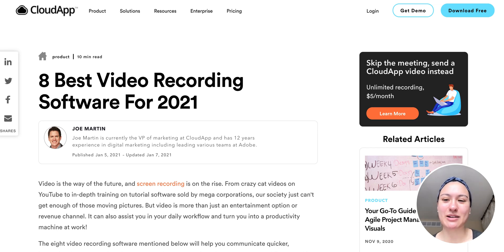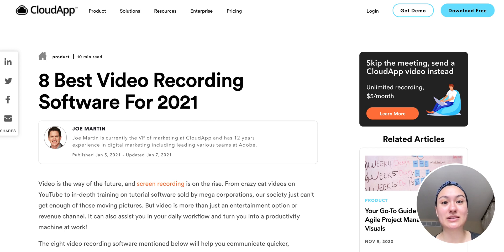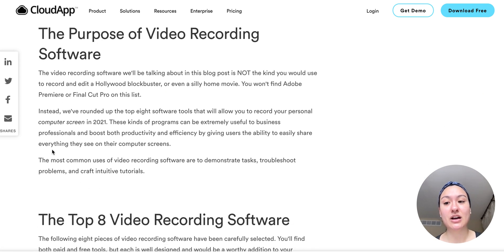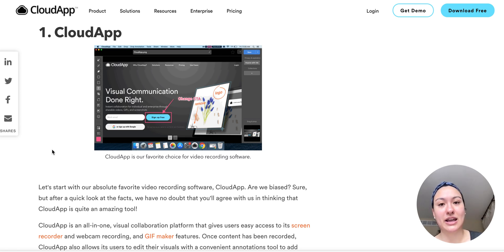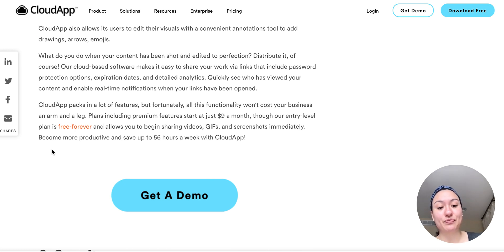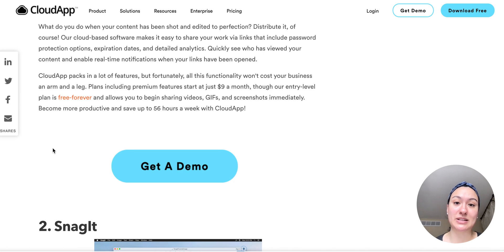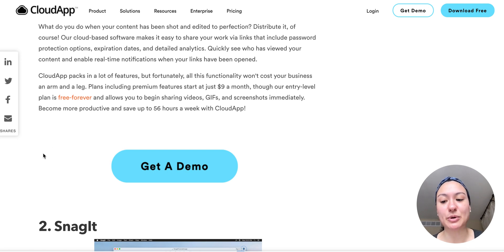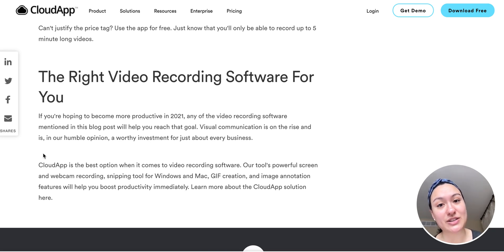8 Best Video Recording Software For 2021